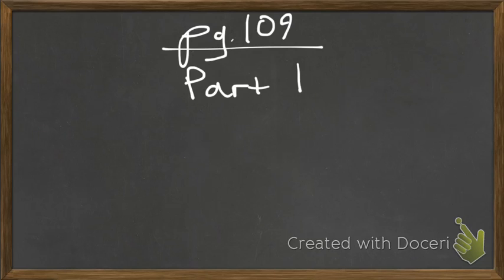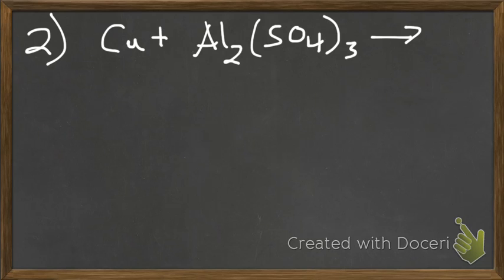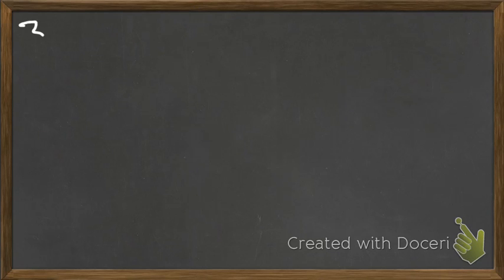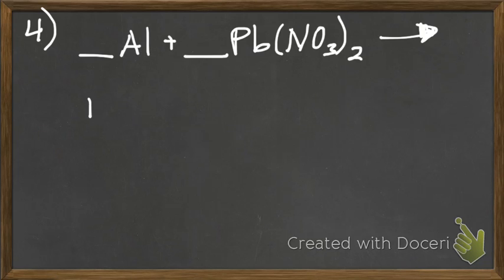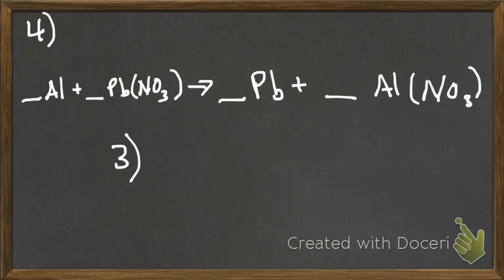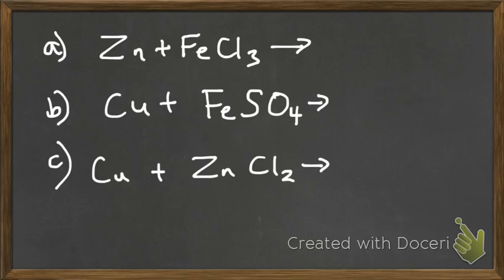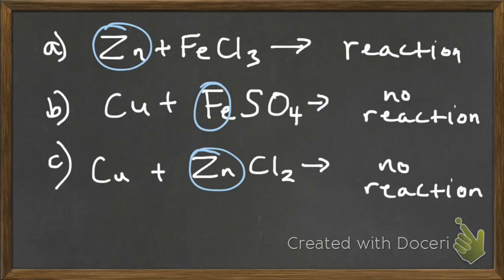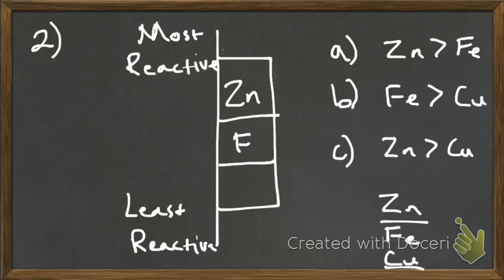Predicting Reactions and Activity Series